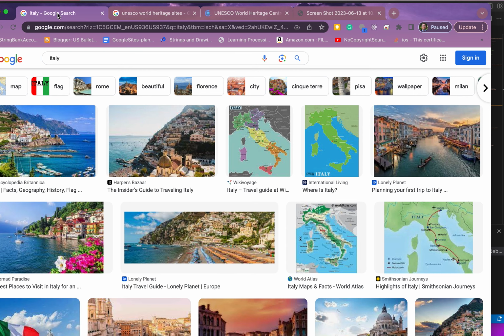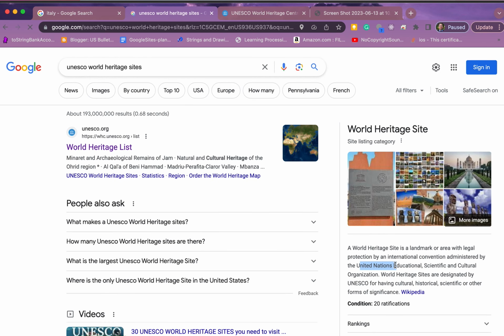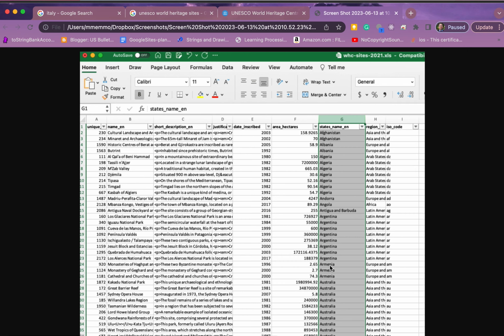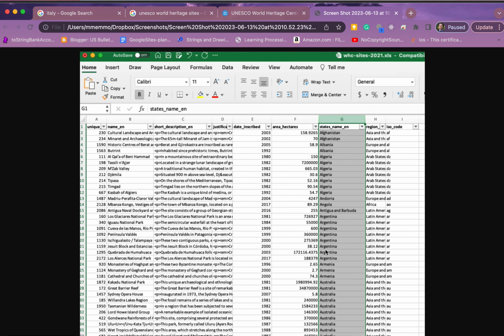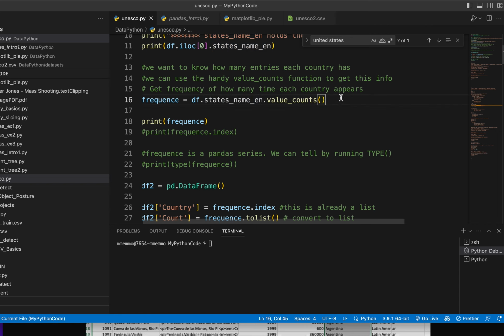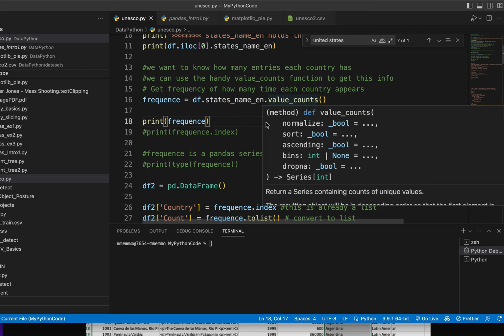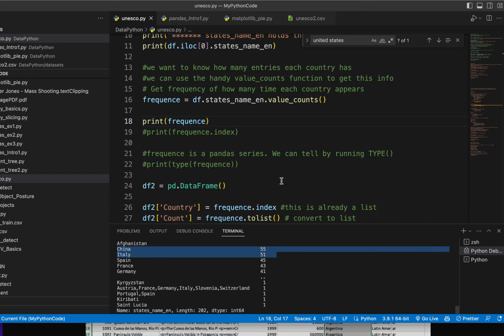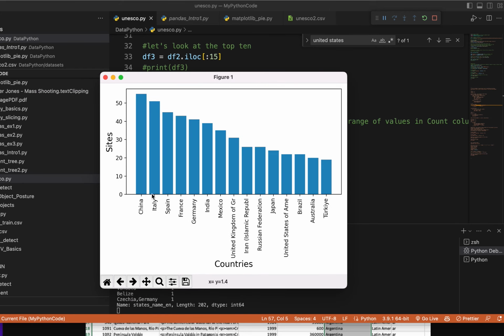Which Country has The Most Historic Sites??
Dataset of The Week: UNESCO World Heritage Sites. I am going to explore a different dataset each week using Python, Pandas, Numpy and Matplotlib. Let me know if there is one you would like me to examine.
I was recently in Italy and was amazed by the amount of historic sites around every corner. Especially in Florence and Rome. Thus, I became curious where it ranked.